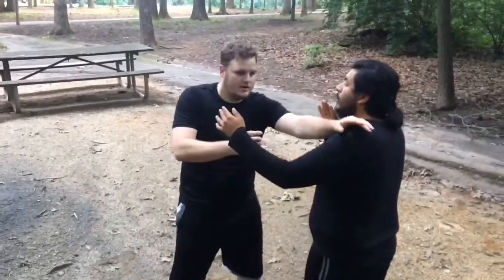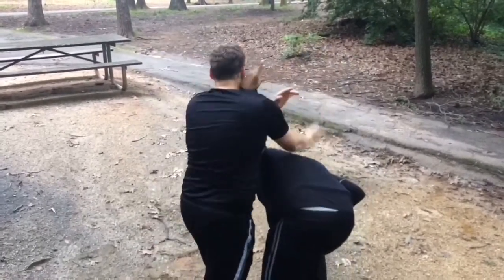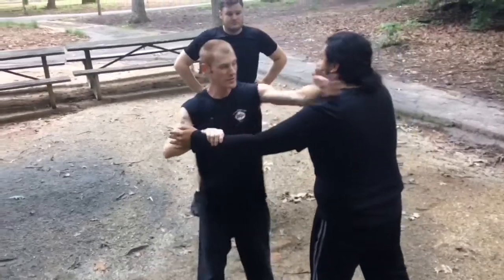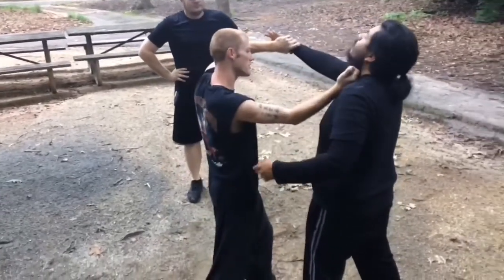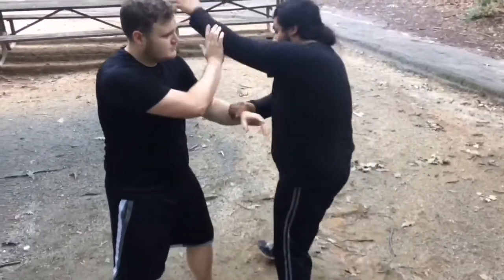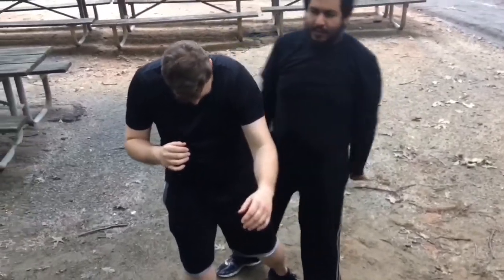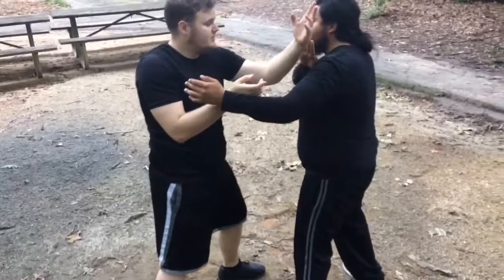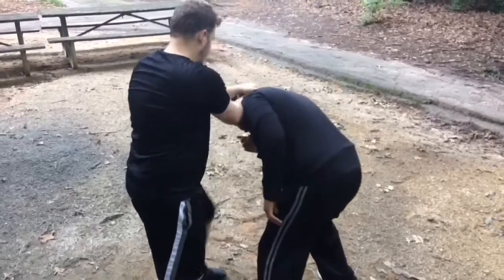Full Circle Gung Fu/Running Fist workout